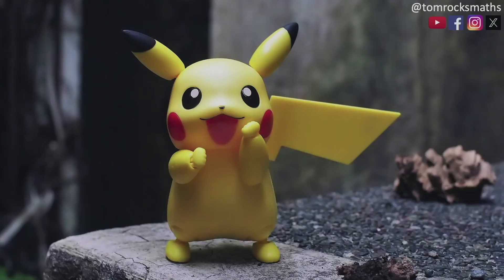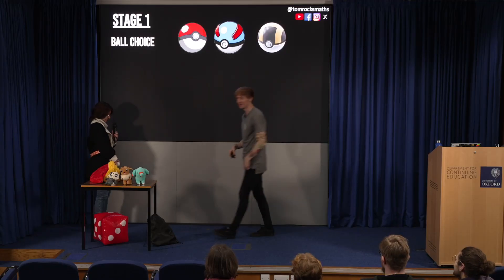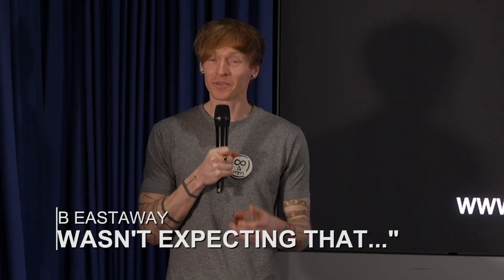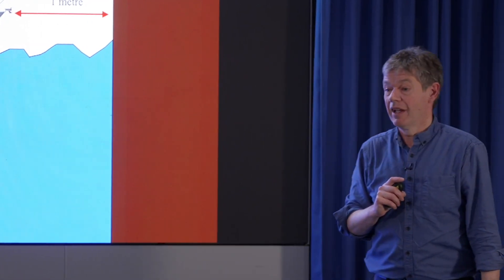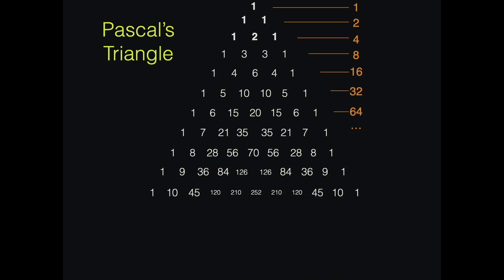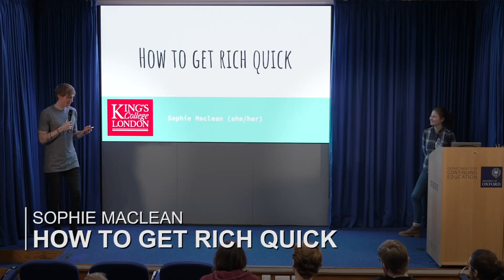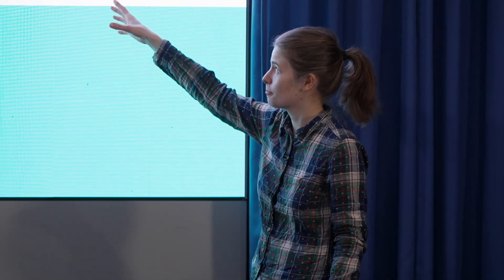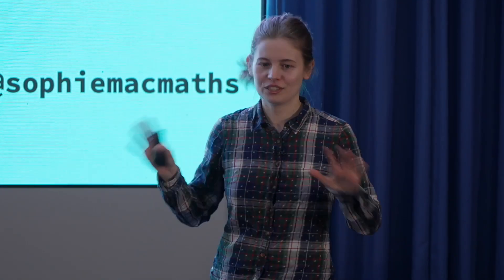University of Oxford Maths Fan Online Lecture Series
Each speaker will give a 1-hour pre-recorded lecture, which will be live-streamed (with an interactive element) each week at 7-8.30pm BST (UTC+1). All the lectures will then remain available to review until Thursday 11 July. The full programme is outlined below.

7pm (GMT+1) Thursday 6 June 2024
The equation that ruined my life (for four years)
Simon Clark @SimonClark

Most of my PhD was spent bashing my head against a brick wall of how to solve one, deceptively simple, equation. How hard can it be to disentangle the influence of different parts of the atmosphere on the surface? In order to answer that question, I will introduce you to the basics of atmospheric dynamics, numerical problem solving, and how a PhD teaches you to think like a scientist (and own your mistakes).

7pm (GMT+1) Thursday 13 June 2024
"I wasn't expecting that..."
Rob Eastaway

As humans we depend on our intuition to make many of our decisions. And most of the time it works. But when intuition doesn’t work it can go spectacularly wrong. Rob Eastaway reveals some of his favourite examples, including several that relate to everyday situations, and reflects on why mathematicians so often seem to delight in the counter-intuitive.  Brace yourself for some surprises... and be prepared to get things wrong.

7pm (GMT+1) Thursday 20 June 2024
How to get rich quick
Sophie Maclean

From fairground games to the stock market, knowing what will happen is a great advantage. In this session, Sophie gives an introduction to the world of finance and shares some of the Maths she used working as a trader.

7pm (GMT+1) Thursday 27 June 2024
Alan Turing and the Enigma Machine
James Grime @singingbanana

Alan Turing is best remembered as one of the leading code breakers of Bletchley Park during World War II. It was Turing's brilliant insights and mathematical mind that helped to break Enigma, the apparently unbreakable code used by the German military. We present a history of both Alan Turing and the Enigma machine, leading to this triumph of mathematical ingenuity.

7pm (GMT+1) Thursday 4 July 2024
Pokemaths: the maths of the video game
Tom Crawford

How many Pikachus does it take to power a lightbulb? How much do you need to feed your pet Charizard? And why does the world of Pokémon seem to ignore the basic laws of physics? Dr Tom Crawford looks at the maths of one of the world’s favourite video games.